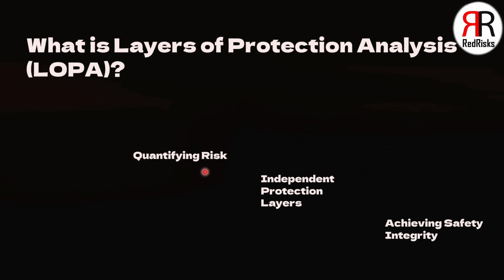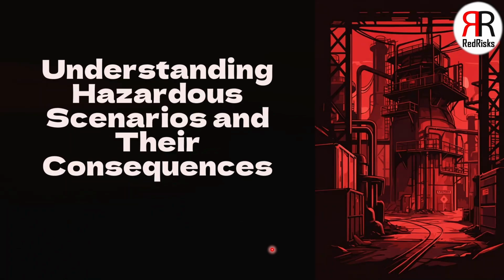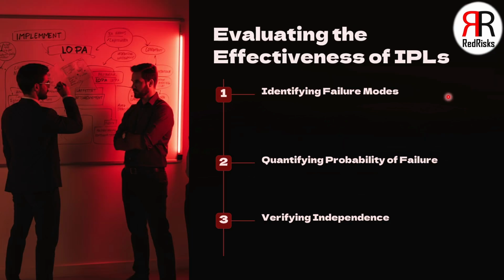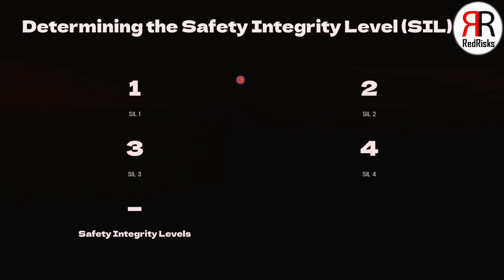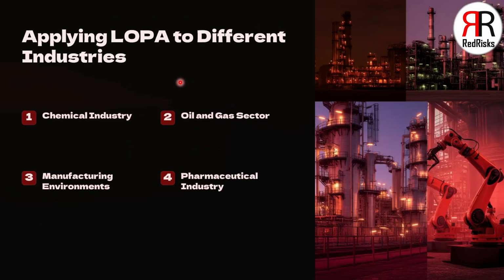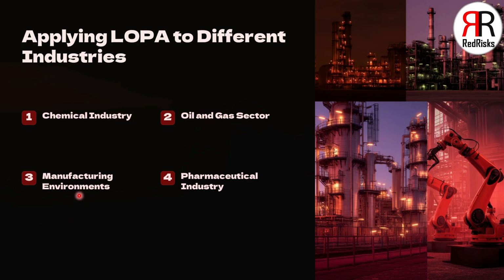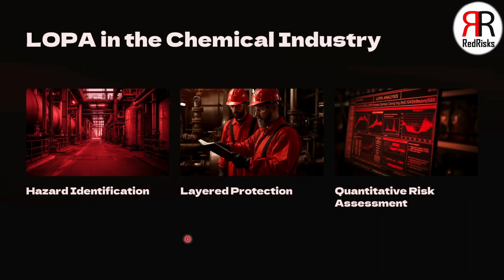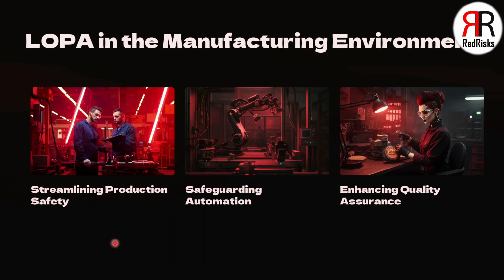Layers of Protection Analysis (LOPA): A Comprehensive Approach to Process and Workplace Safety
In this video, I break down Layers of Protection Analysis (LOPA) — a practical way to check if your safety systems are enough, or if you need more layers to reduce risk.

What You'll Learn:
⚙️ What LOPA is and why it’s used
🚨 Initiating Events & Independent Protection Layers (IPLs)
🧠 How LOPA links to tools like HAZOP, SIL & Risk Matrices
🧪 Real-world examples to show how it all fits together

Whether you’re in process safety, HSE, or just curious about how high-risk industries manage hazards, this video gives you a clear overview of LOPA in action.

Don’t miss out on insightful videos on safety, risk management, and more!

👍 SHOW YOUR SUPPORT:
Enjoyed the video? Let me know by giving it a thumbs up!
(Your feedback—positive or critical—is always appreciated.)